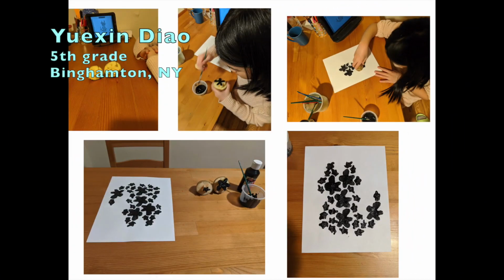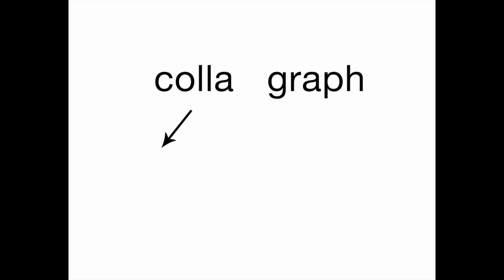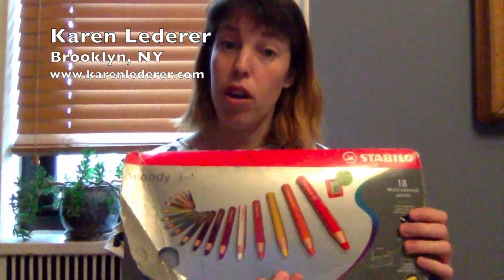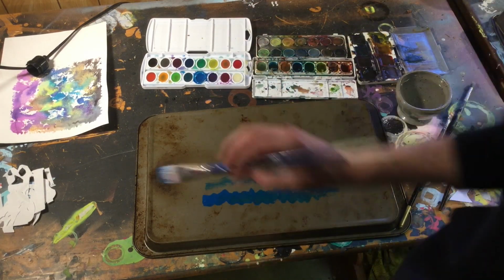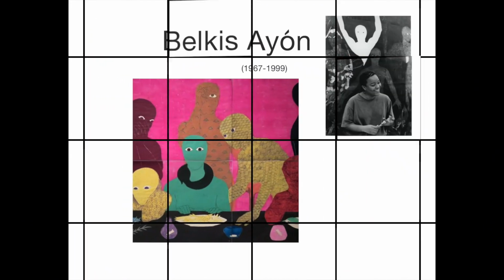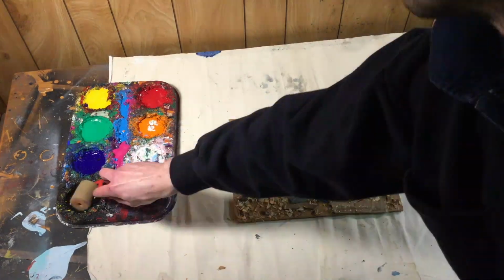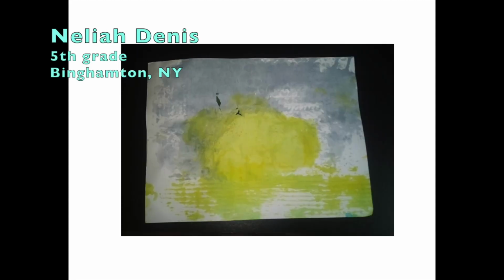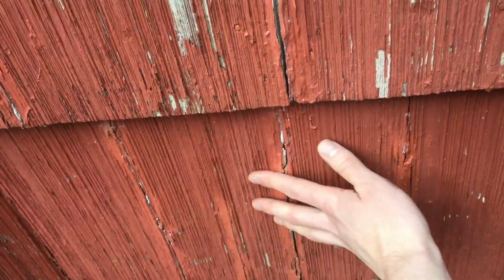ArtTV w/ Mr. McLean episode 3- Printmaking pt. 1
Explore 2 printmaking techniques: collograph, & monotype. See the work of (and learn about) famed Afro-Cuban artist, Belkis Ayon. Meet Karen Lederer an artist living in Brooklyn, NY.

Finally, see the art of students from Woodrow Wilson Elementary school in Binghamton, NY!